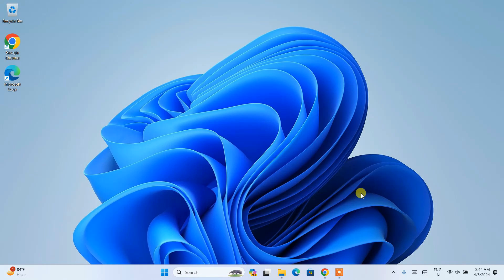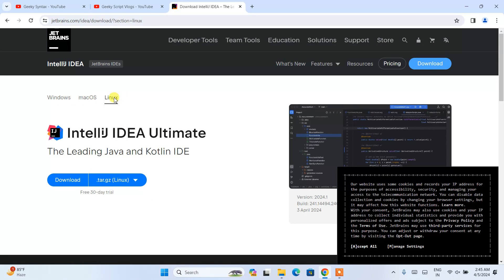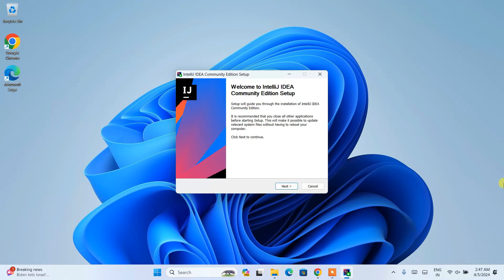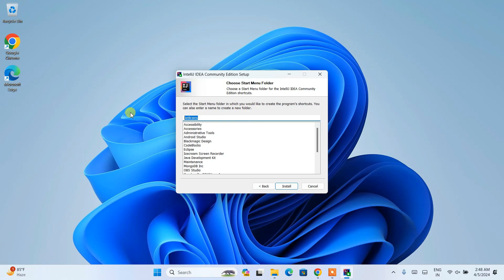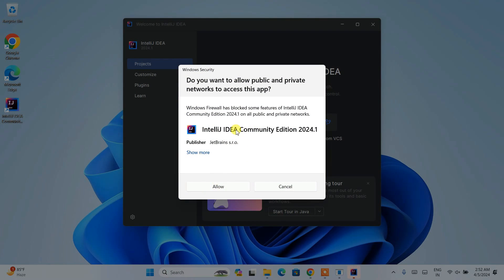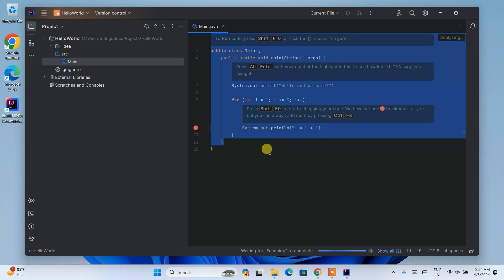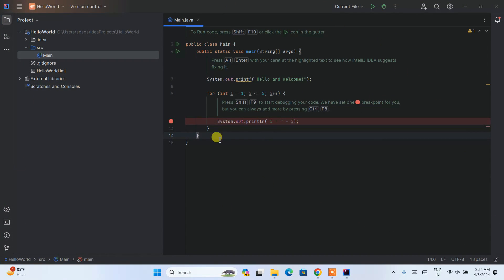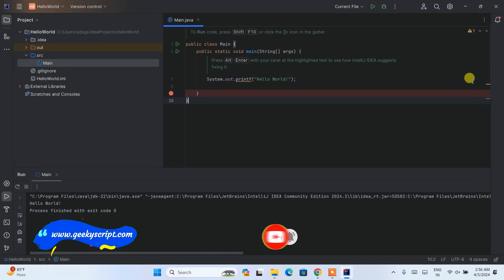How to install IntelliJ IDEA 2024.1 on Windows 11 (64 bit) [ 2024 Update ] Java JDK 22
Hello Everyone! Today in this video I am going to step by step guide you on How to install IntelliJ IDEA 2024.1 version for JAVA Developers on Windows 10/11. Windows (64-bit).

Find the installation file and click on it to download. You need to click the Oracle License agreement. Download the JDK as shown in the video.

Double-click to run the JDK download file. Just follow the prompt as shown in the video and install JDK on your OS.

Now it's time to download and install IntelliJ IDEA on your Windows 10/11 64-bit OS. So for that, you need to download the IntelliJ IDEA Community edition .exe file software. Use the following link to download IntelliJ IDEA.
Now double-click to run the IntelliJ IDEA .exe downloaded file.

- IntelliJ IDEA is an integrated development environment written in Java for developing computer software. It is developed by JetBrains and is available as an Apache 2 Licensed community edition and in a proprietary commercial edition.